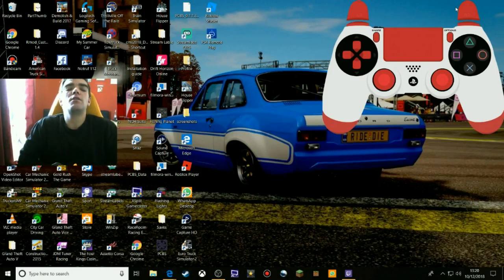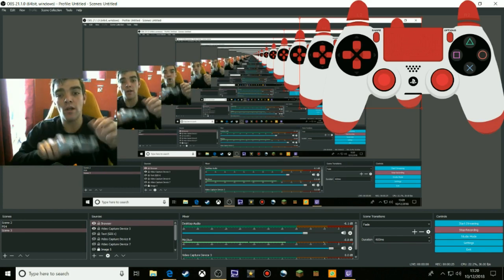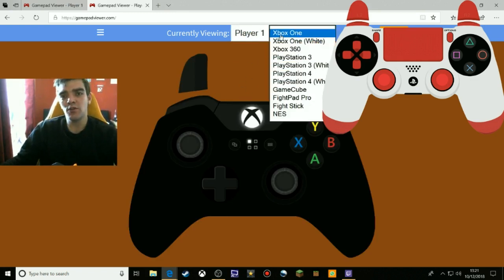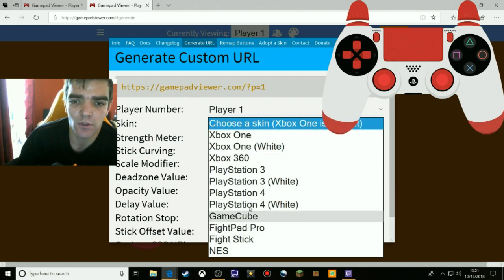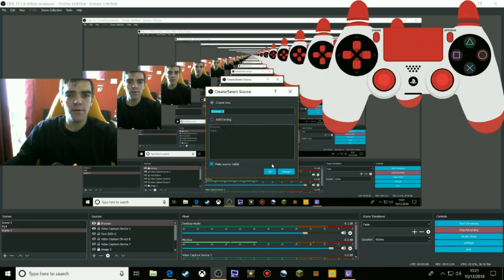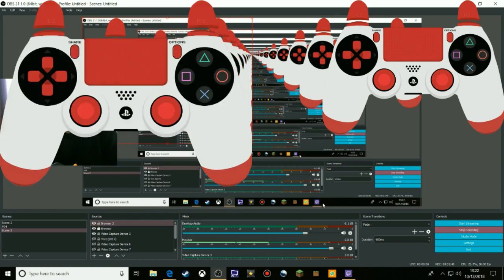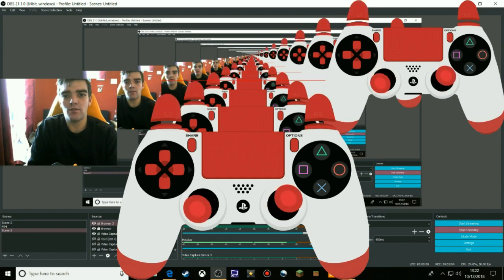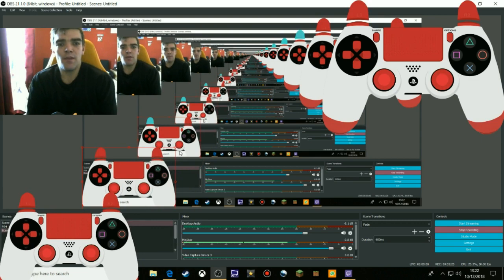How To Show Your Controller On Stream Or Recorded Via OBS